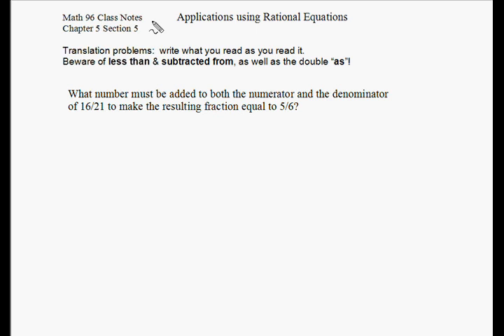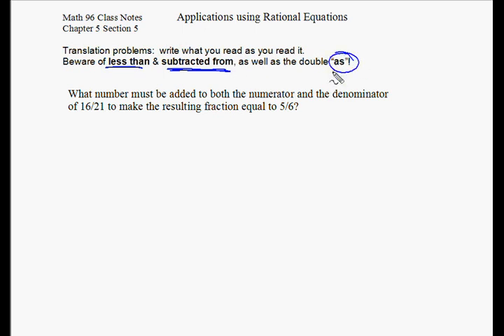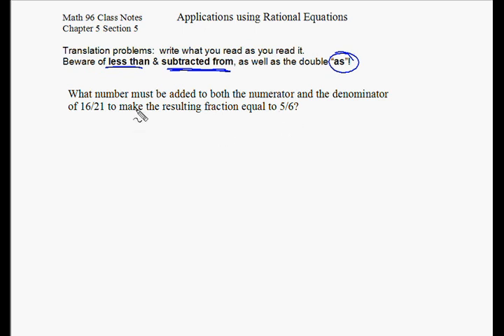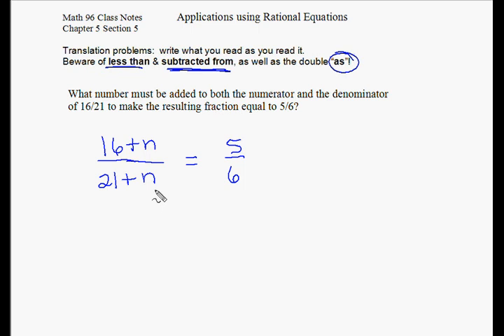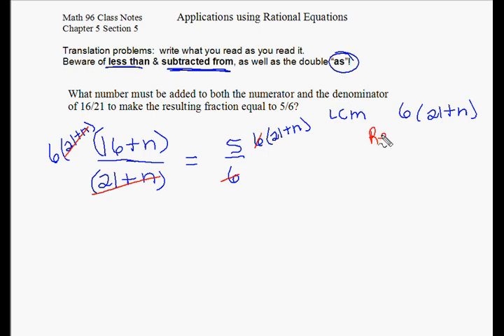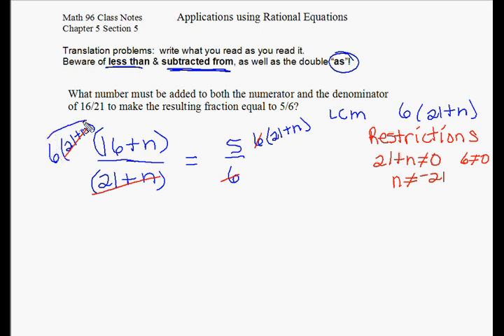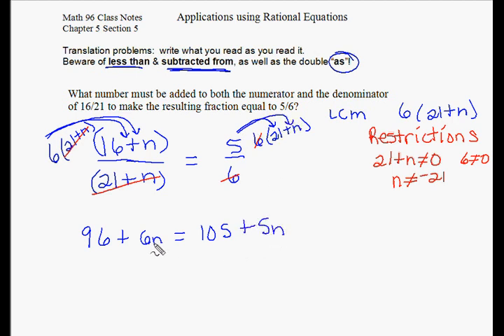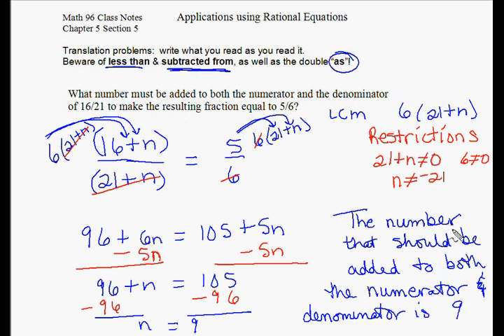29f Word Problem Translate Rational example 1